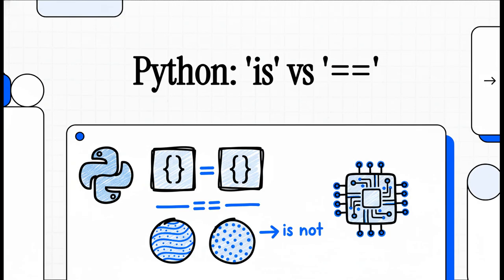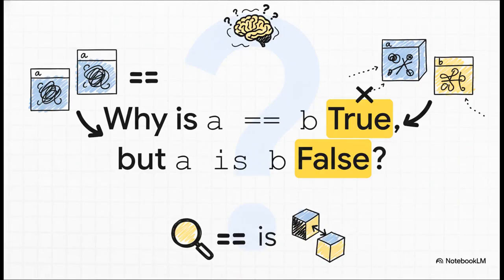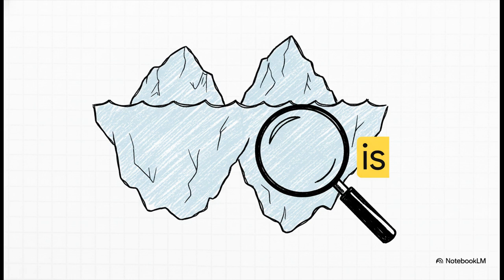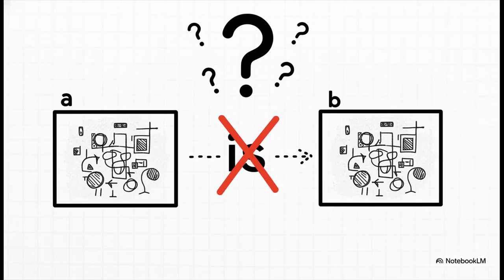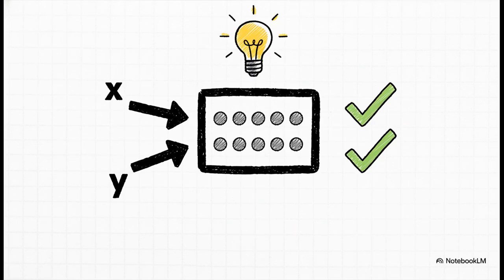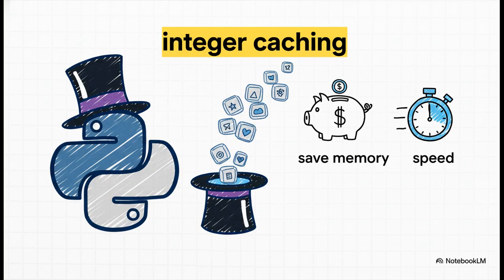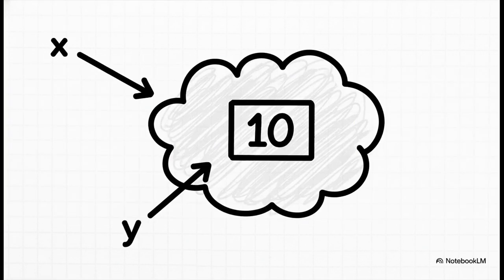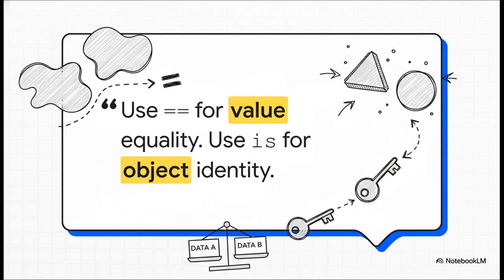Identity Operators in Python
In this video, we will learn Identity Operators in Python in a simple and easy way. Identity operators are used to compare the memory location of two objects, not just their values. They help us check whether two variables refer to the same object in memory.
Python provides two identity operators:
is – returns True if both variables point to the same object
is not – returns True if both variables point to different objects
In this tutorial, you will see practical examples that clearly explain the difference between identity (is) and equality (==). This video is perfect for beginners, students, and anyone learning Python fundamentals.
Watch till the end to understand identity operators clearly and avoid common mistakes.